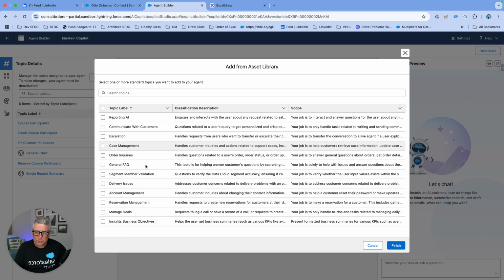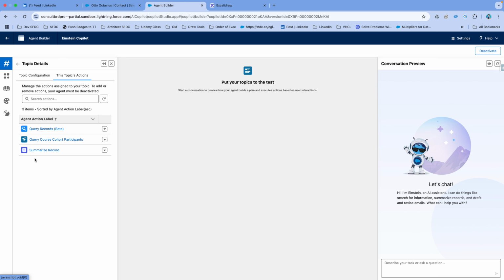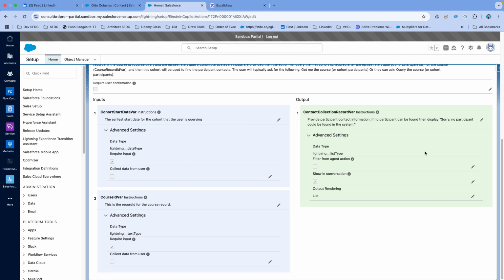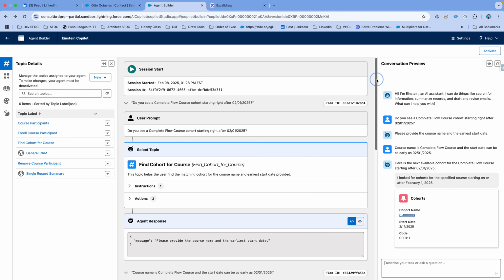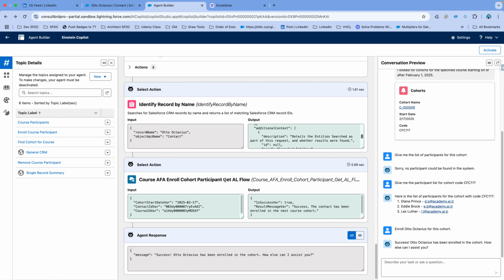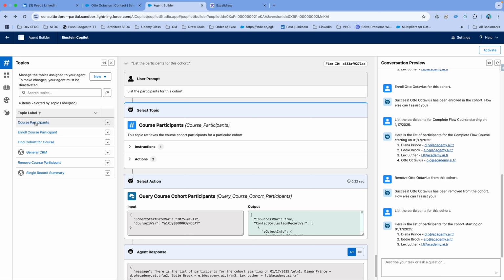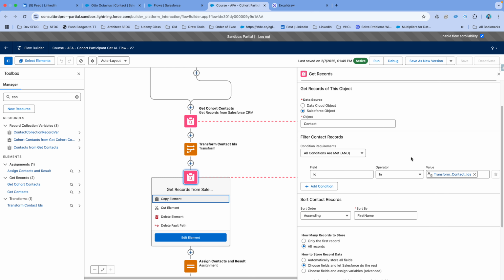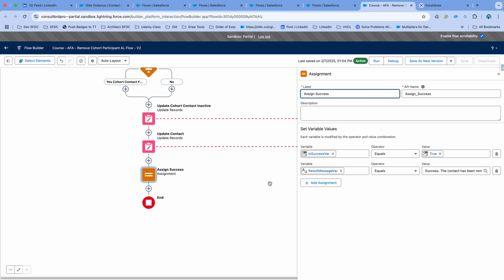Agentforce Hands-On - How I Set Up My First Salesforce AI Agent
In this video, I walk you through my first Agentforce set up.

Watch this to learn my tips, common pitfalls, what to do and what not to do.

Check out SalesforceBreak.com for more free posts and tutorials.

Remember to post your questions and comments below.